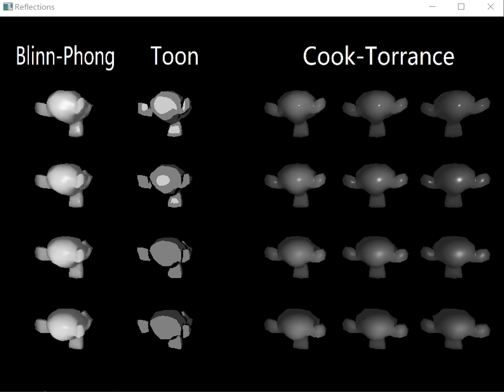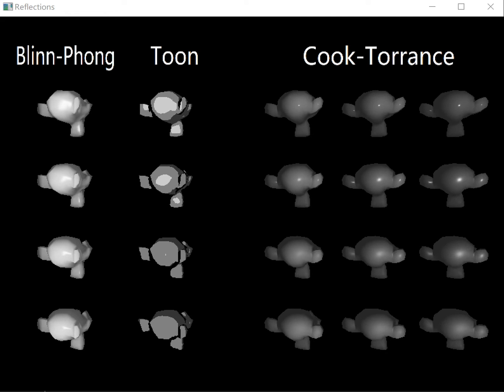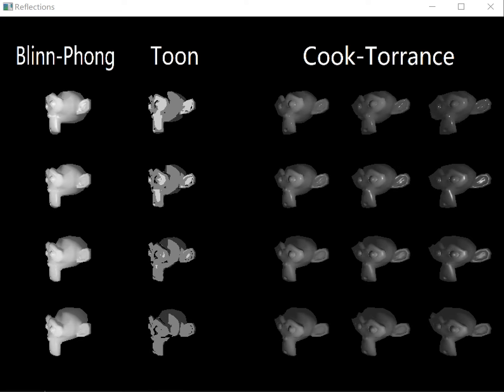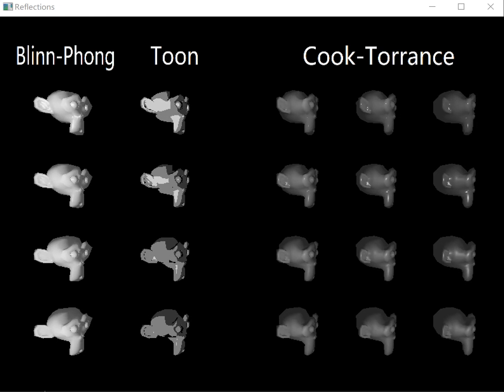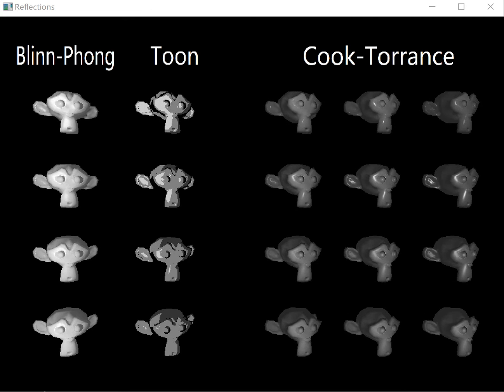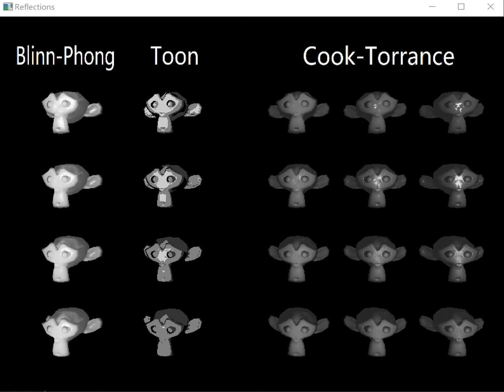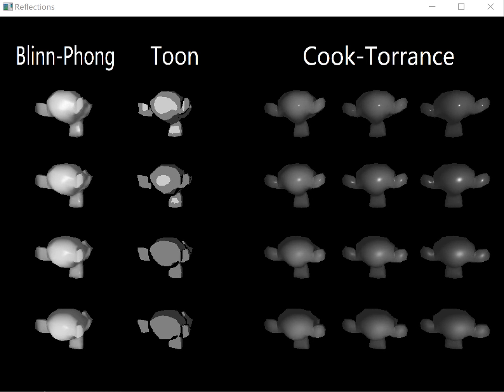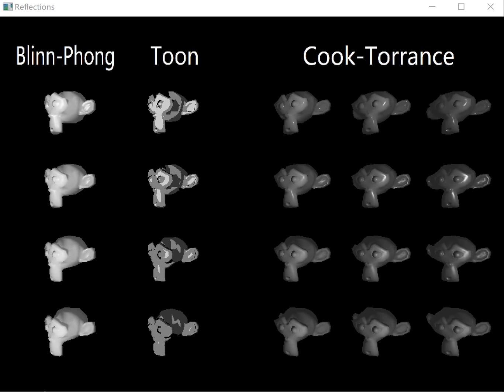Real-time Rendering Assignment1 Lighting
Xinyun Fang 21330377